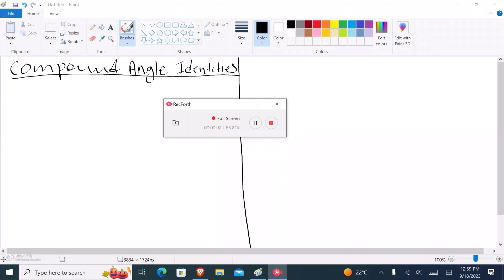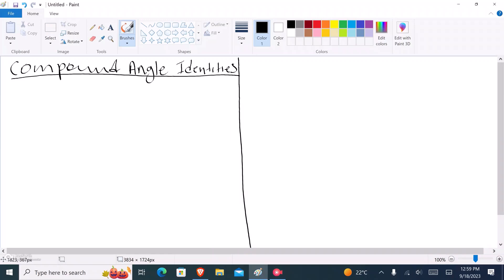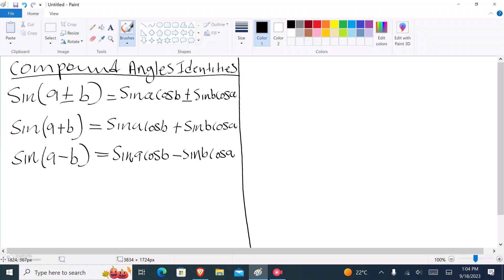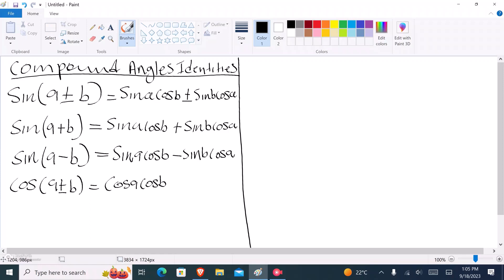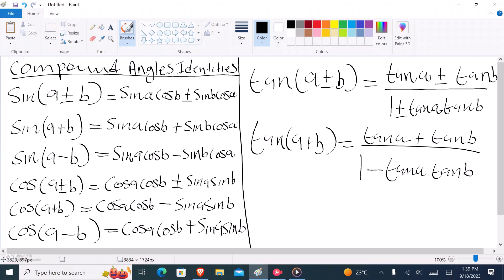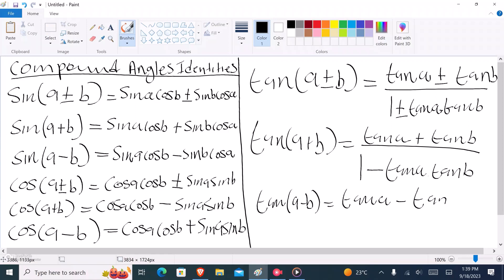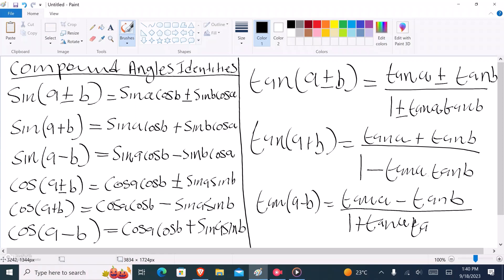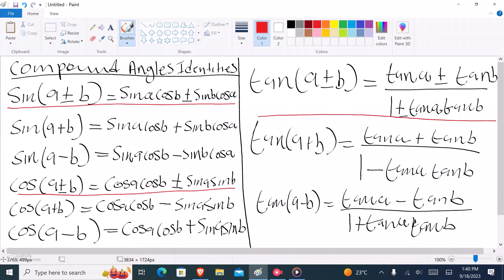Part 1 : Compound angles N4 | Mathematics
On this video we discuss compound angles